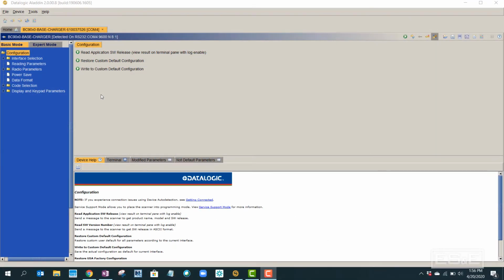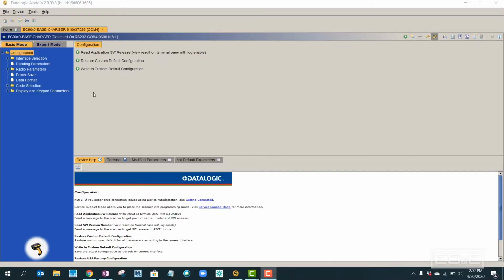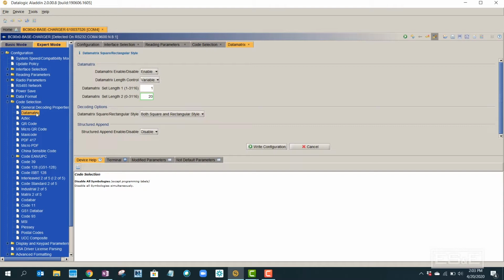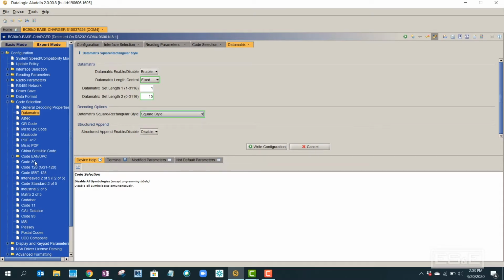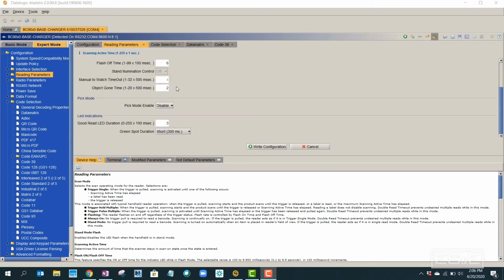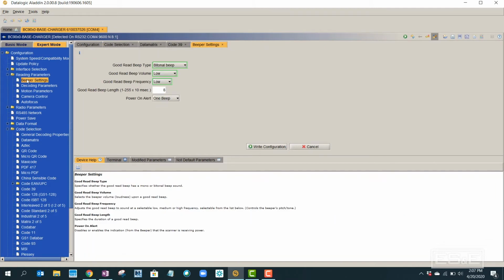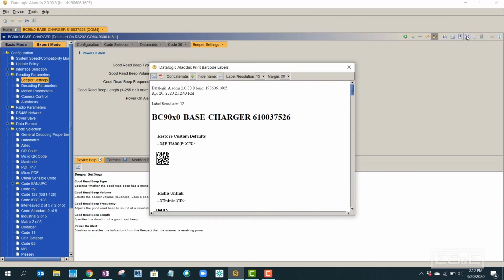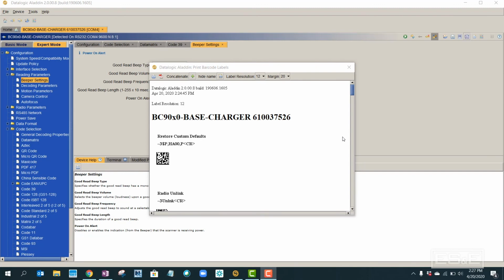Barcode Scan Configuration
Presented by Mike Parker. This video tutorial explains the process of creating a barcode scan configuration using Data Logic software. The primary purpose of a barcode scan configuration is to quickly set up a handheld barcode reader with custom settings, eliminating the need to open the software every time a new device is configured.